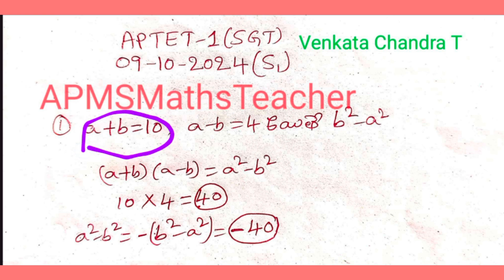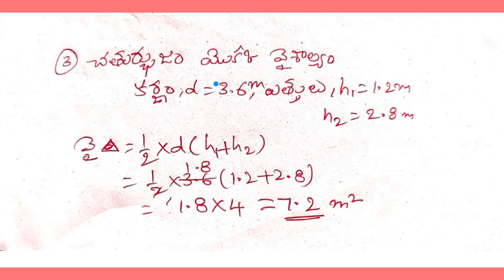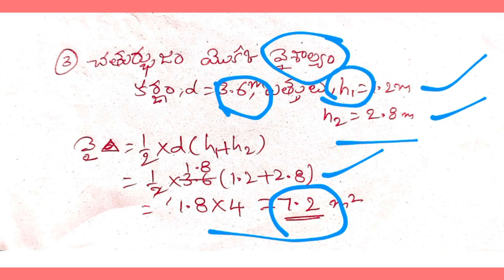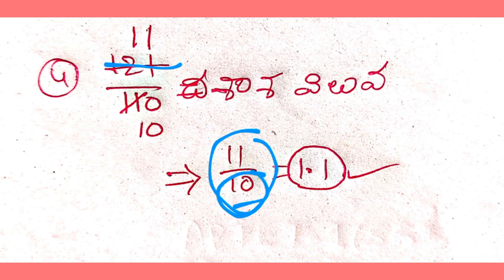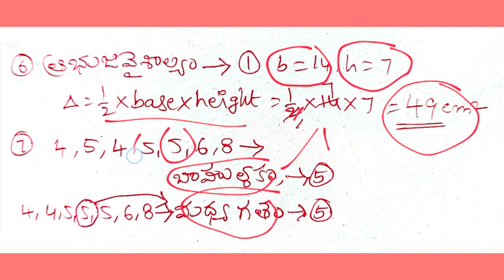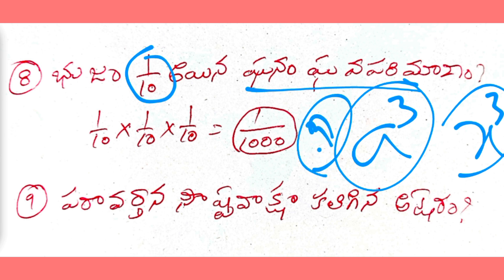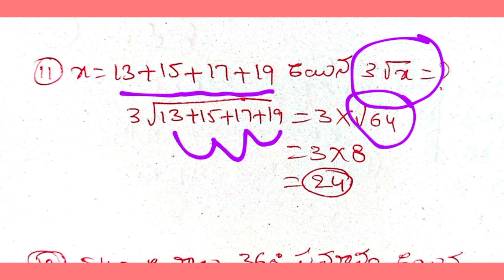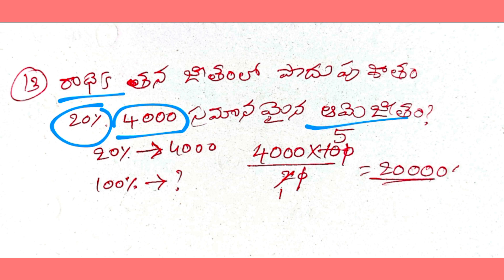APTET-1(SGT) 09-10-24 మార్నింగ్ సెషన్ లో ఇచ్చిన మ్యాథ్స్ ప్రశ్నల విశ్లేషణ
APTET-1(SGT) 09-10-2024 మార్నింగ్ సెషన్ లో ఇచ్చిన మ్యాథ్స్ ప్రశ్నల విశ్లేషణ
Maths Questions Explanation
Tet maths questions analysis
APTET-1(SGT) October
Maths Questions
APMSMathsTeacher
PMSHRI SCHOOL
APMODELSCHOOL, UYYALAWADA